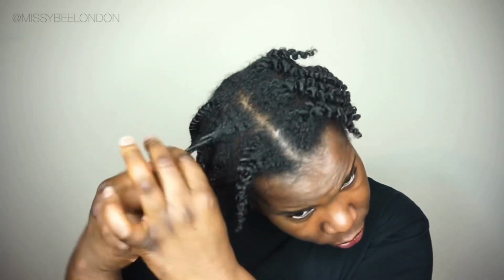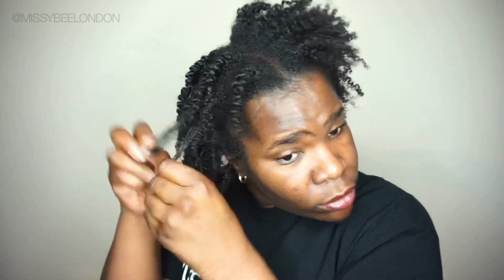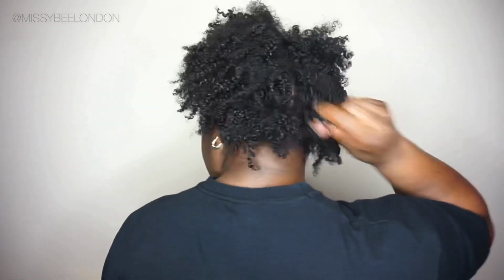QUICK HAIRSTYLE FOR SHORT HAIR | TWISTOUT ON THICK HAIR | PICKING MY HAIR | MISSYBEELONDON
RECORDED ON THE 28/12/2019

TWISTOUT TUTORIAL ON MY NATURAL HAIR